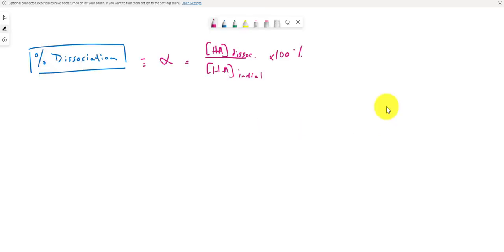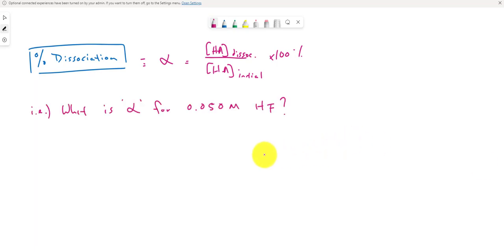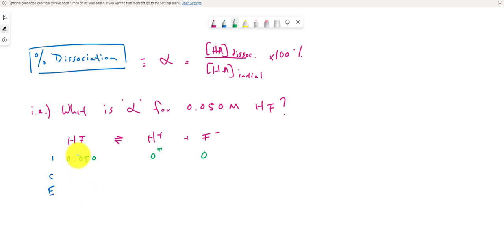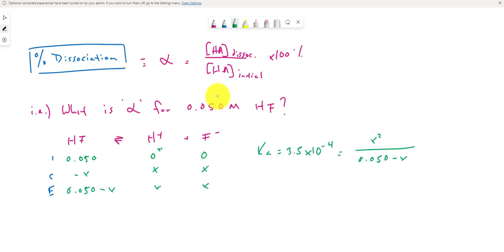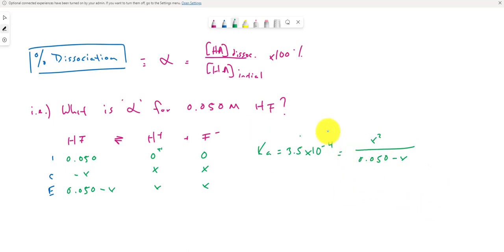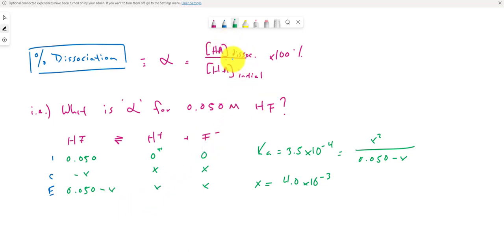14.5e Computing Percent Ionization of Weak Acids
Example calculation of percent ionization for weak acid.